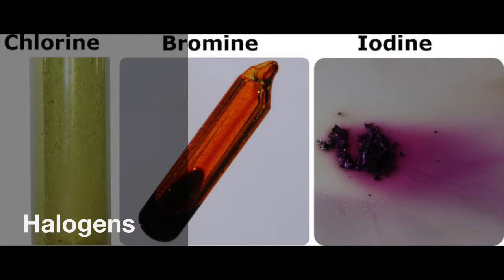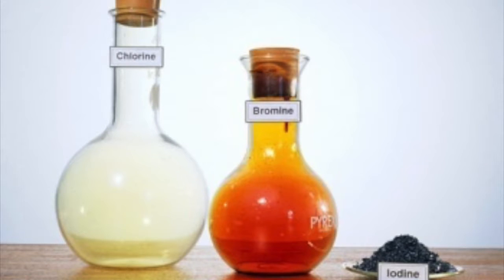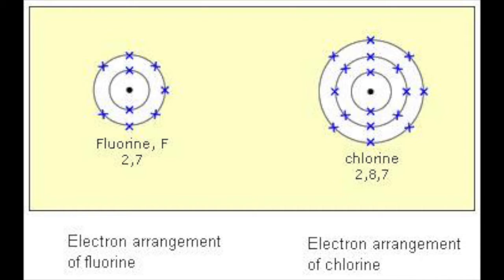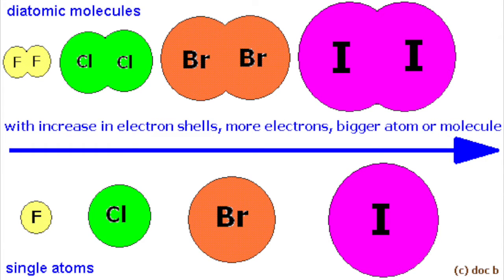Science Halogens Presentation